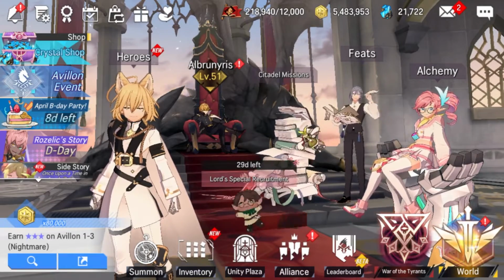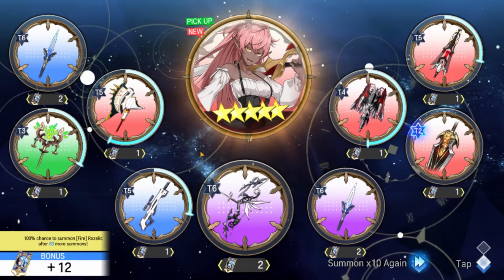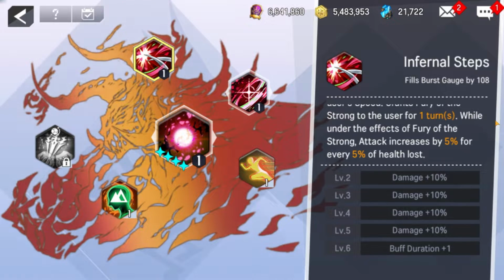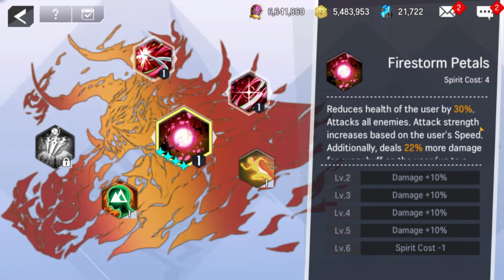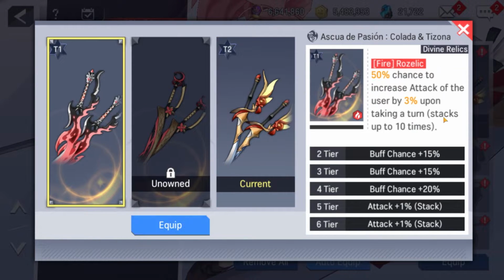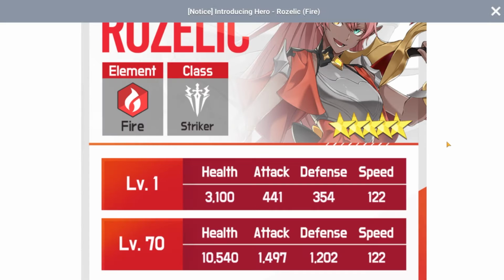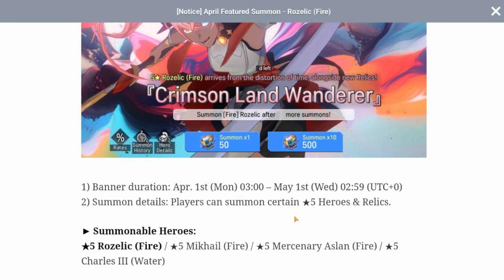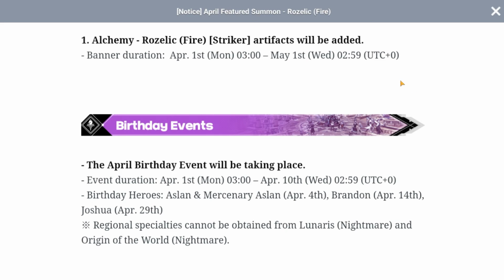Rozelic Summons | Lord of Heroes News - April 1, 2024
Our new Fire Striker is here and the War of the Tyrants Cast nears completion.